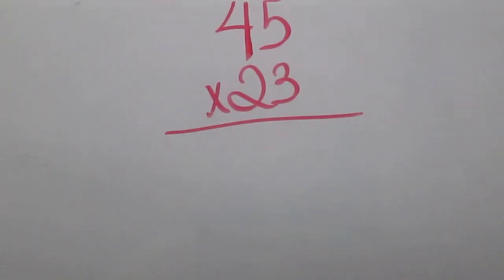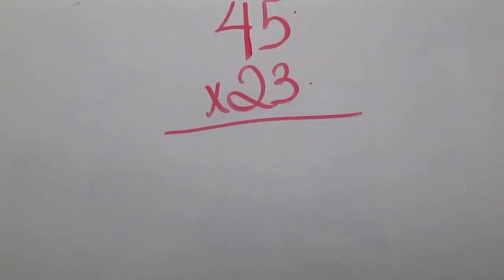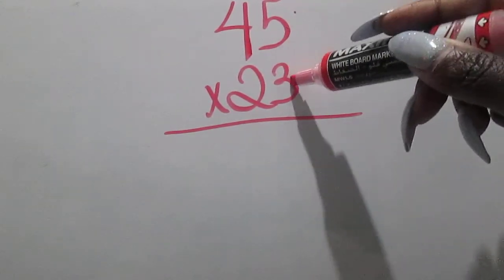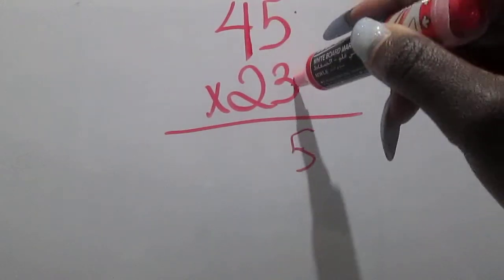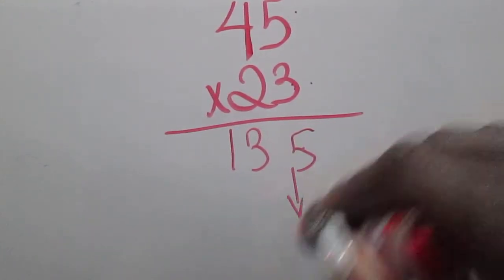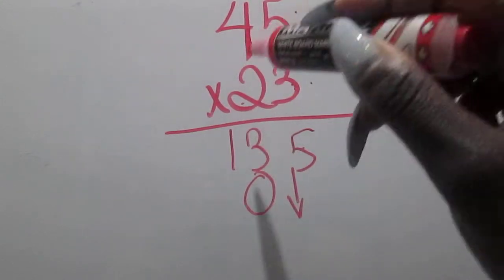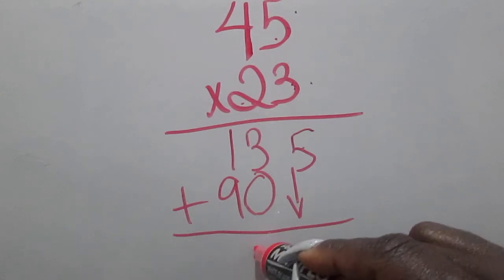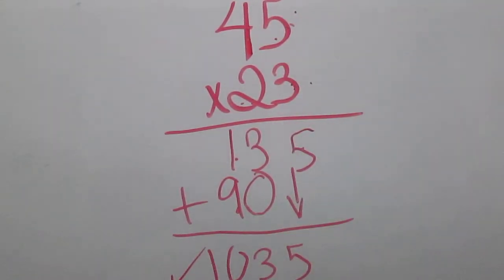Peanut Butter Jelly Time!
Multiplication commercial